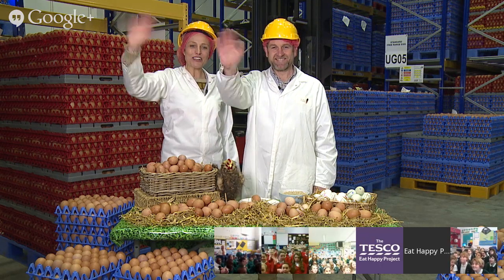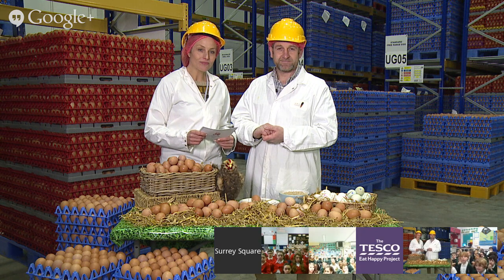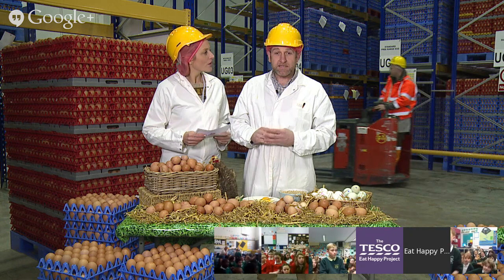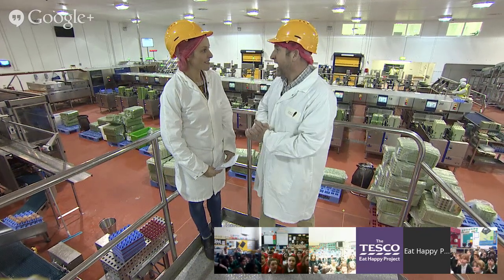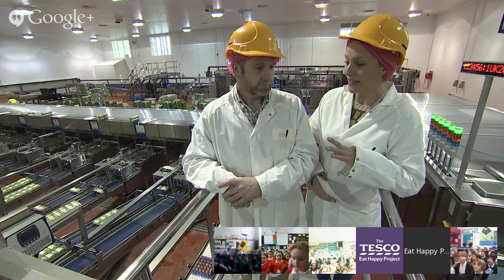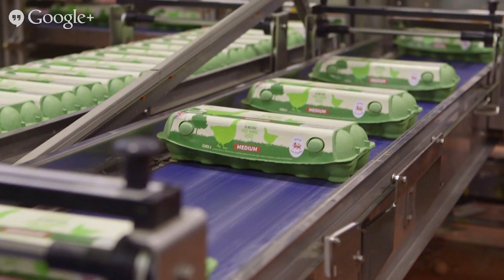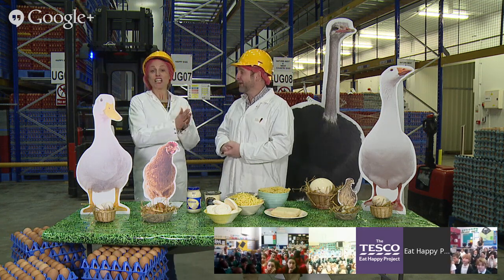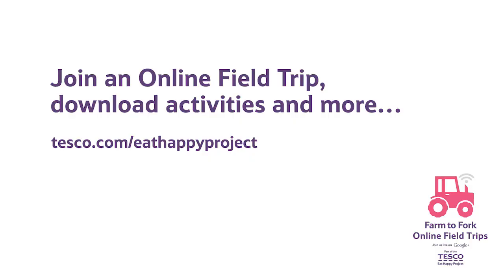How do eggs get from farm to fork? Watch our Online Field Trip to find out.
Jean-Paul welcomes us to Oxfordshire and shows us how eggs are laid, collected and packed, ready for the shops.

Key learning points:

How eggs are formed
The components of an egg
Why eggs are good for us
Where most of the eggs we eat come from

Pupils also have the chance to ask Jean-Paul questions about eggs.

For resources and teaching materials to accompany this Online Field Trip, visit our

Join the conversation on Twitter with the hashtag